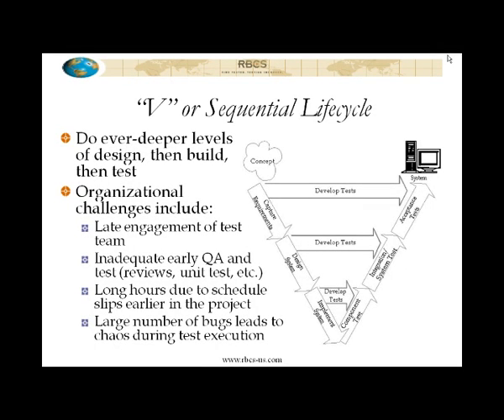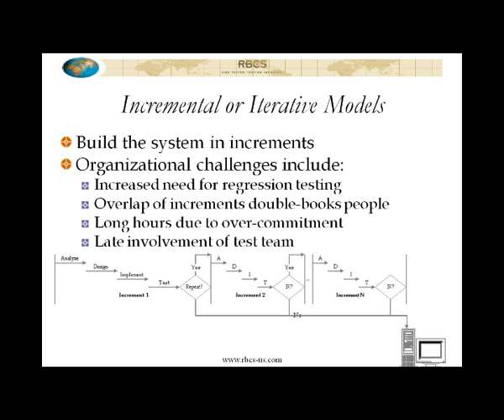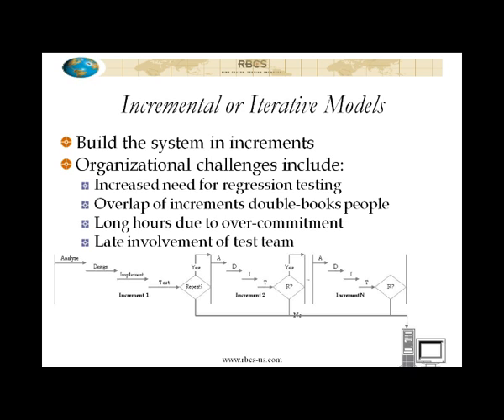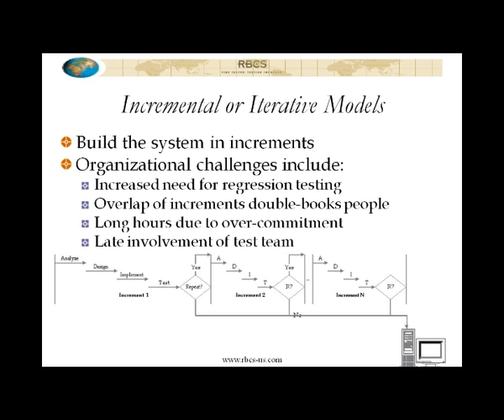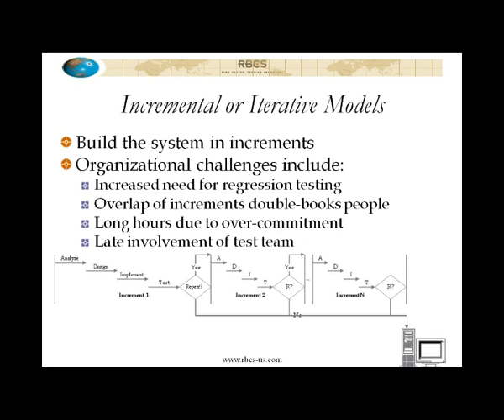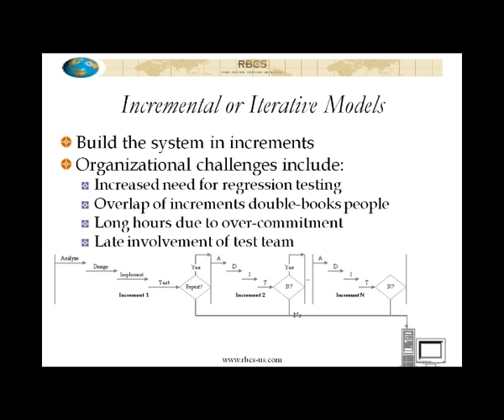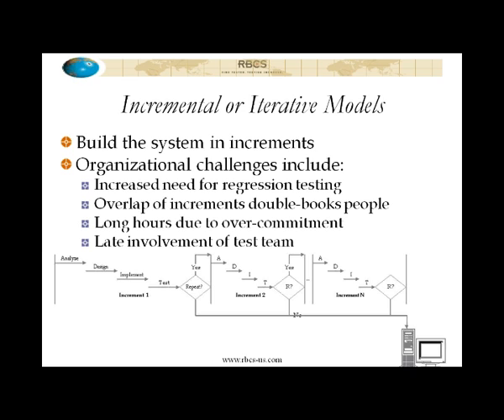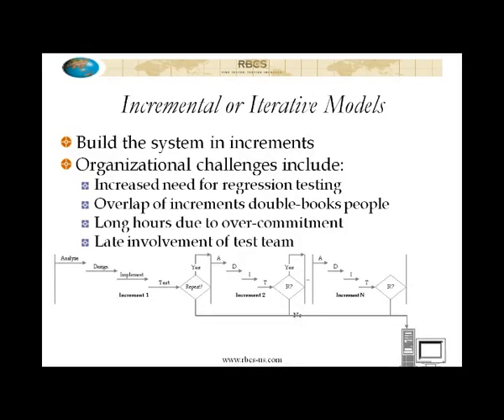Test Organization Options Part 2